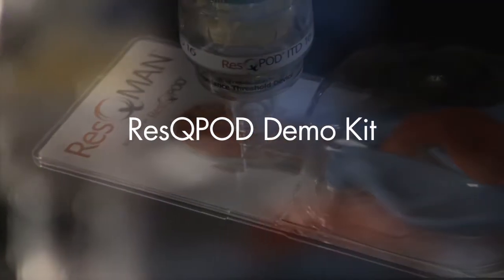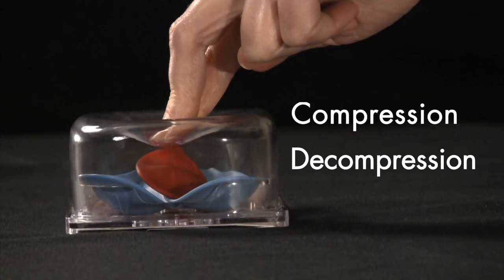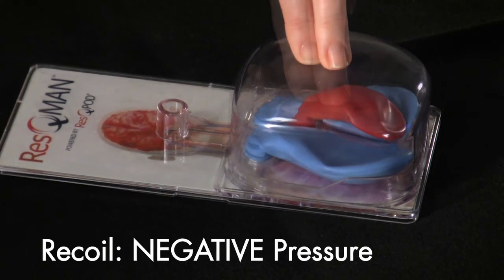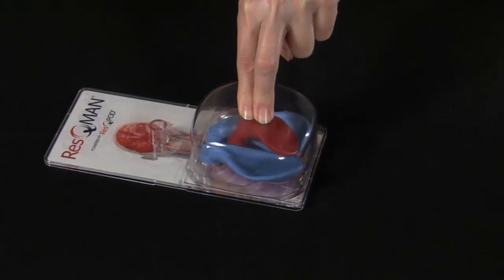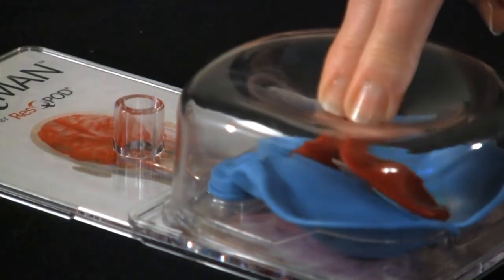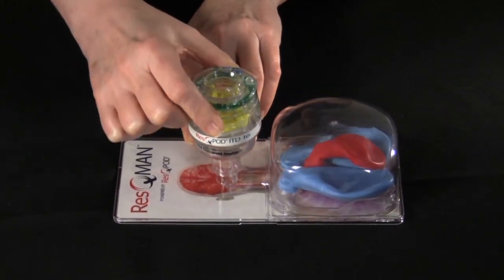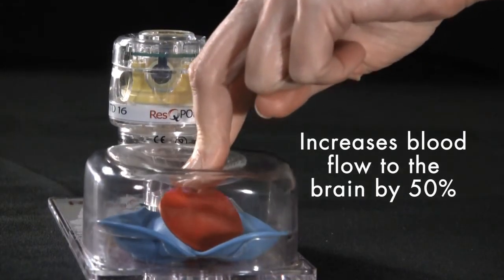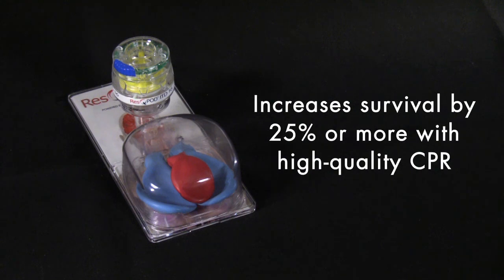ResQPOD Demo Kit (ResQMAN)